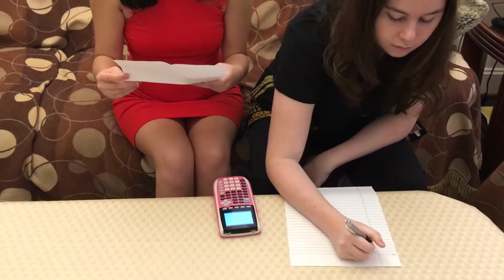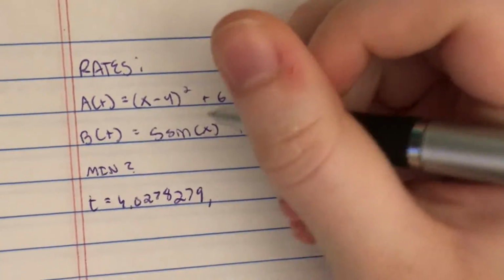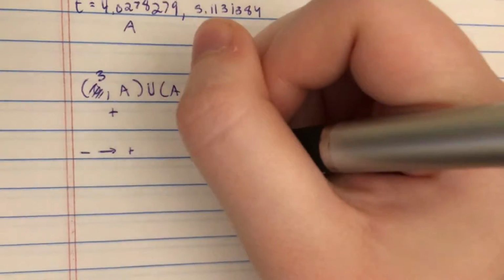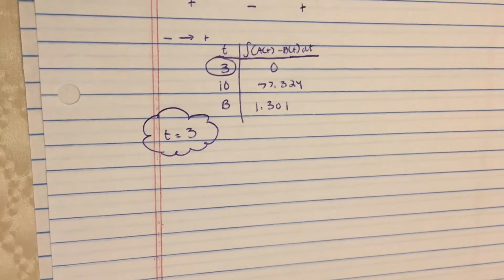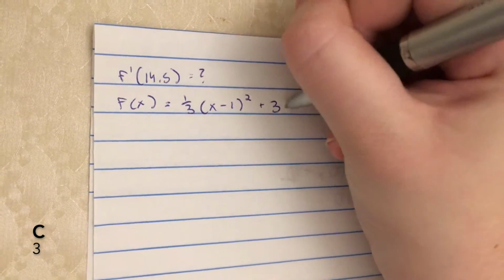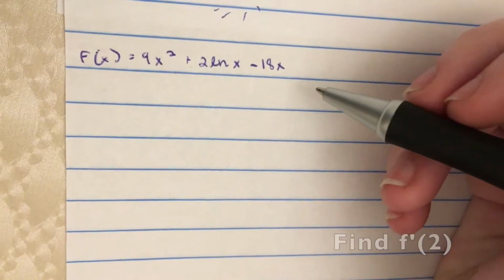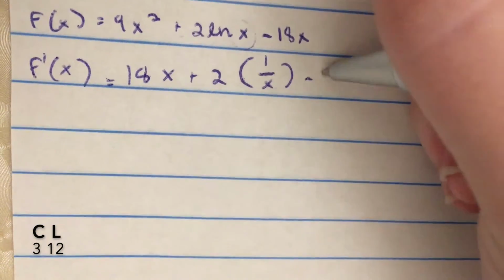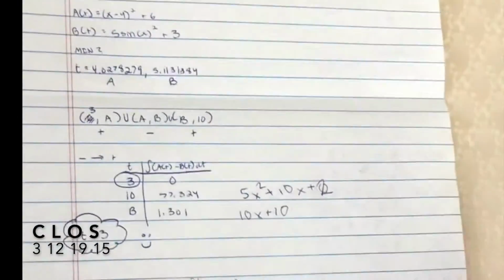Calculus Project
yay :))